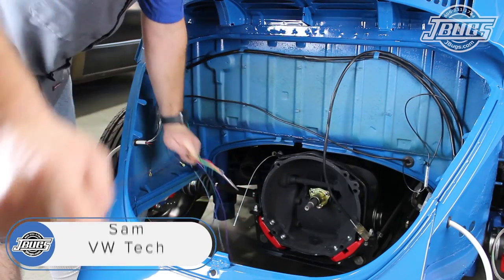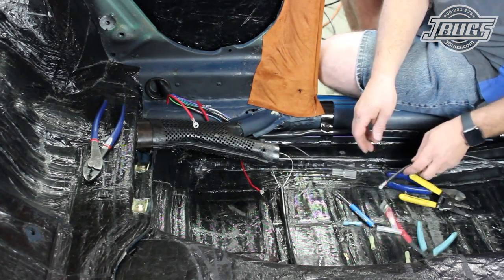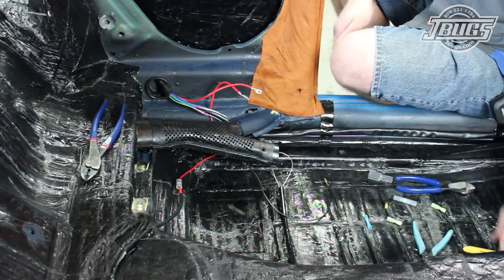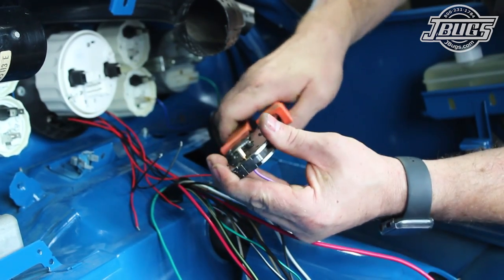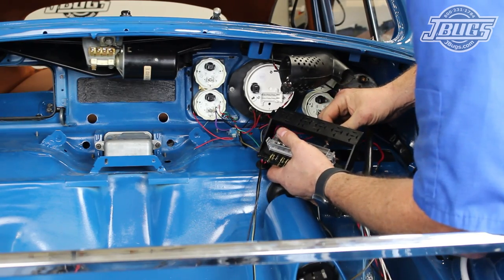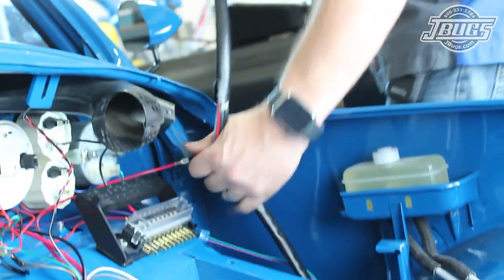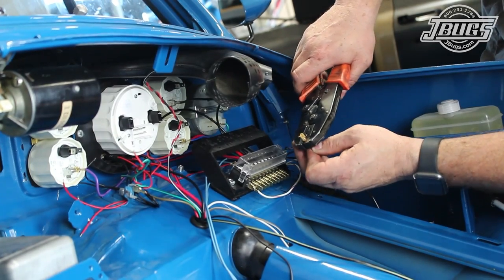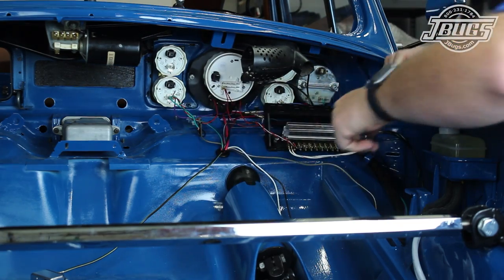JBugs - 1971 VW Super Beetle - Wiring Series - Part 2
The installation of a new wiring harness in our 1971 Super Beetle continues as we work our way from the back of the car to the front. We’ll end up at the front after addressing the modifications needed when switching to an alternator, and adding a main fuse to the wiring harness. A new turn signal switch will be installed and in the trunk we’ll begin wiring up some of the wiring there as well as modifying our harness to adapt to our new ATC fuse box. Follow along as we continue the installation, one wire at a time!

Into: 0:00
Main harness modification: 0:10
Voltage regulator wiring modification: 0:28
Main power wire modification: 1:55
Turn signal switch installation: 3:00
Fuse box installation: 4:28

Tools used in this video:

Side Cutters
Wire Stripping Pliers
Wire Crimping Pliers
Ratcheting Crimp Tool
Heat Gun
Small Flat Blade Screwdriver
Flush Cut Pliers
Open Barrel

Other Parts Used:
Shrink & Glue Butt Connectors
Shrink & Glue Terminal Ends
Female Open Barrel Terminal Ends
Piggy Back Terminals
Male Open Barrel Terminal Ends
Terminal End Covers
Resistor
Heat Shrink